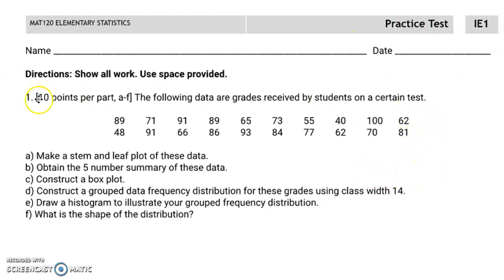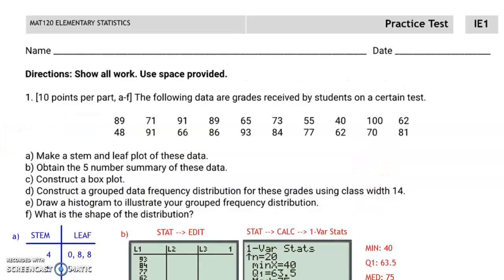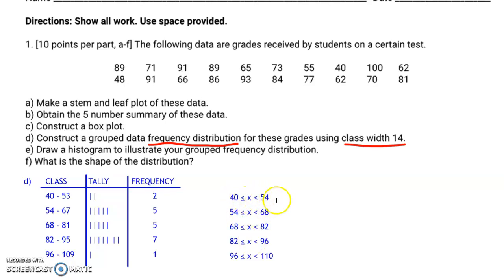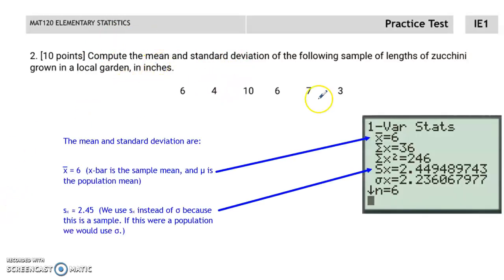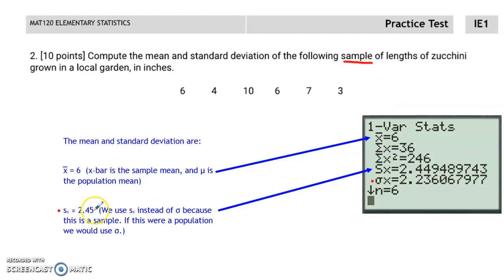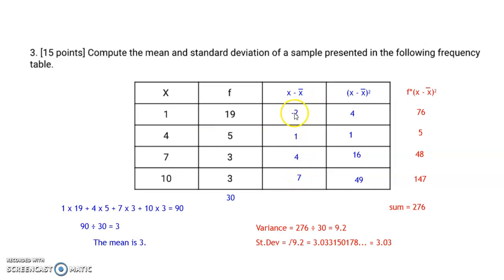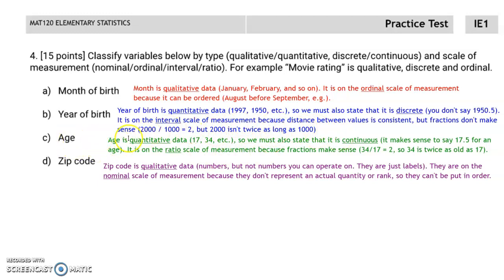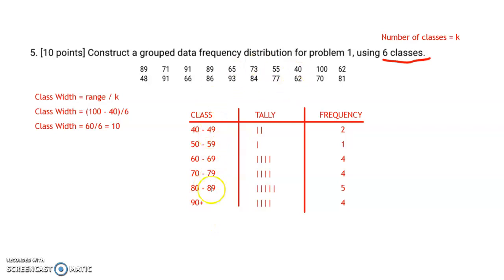MAT120 - IE1 Practice (CR) Review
Answers for the first Practice Test (constructed response questions only).